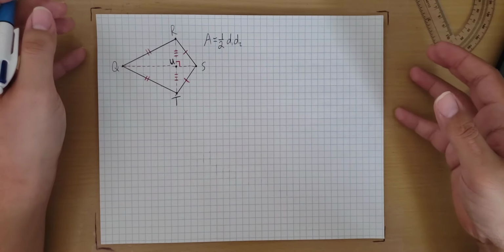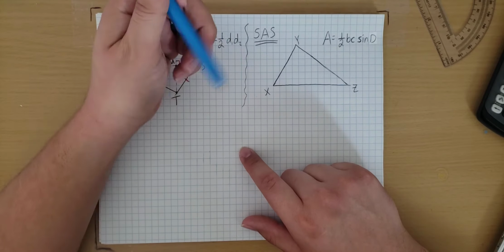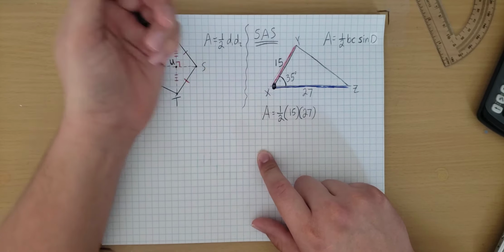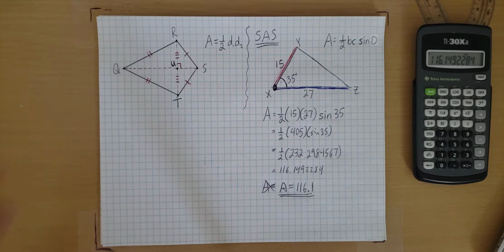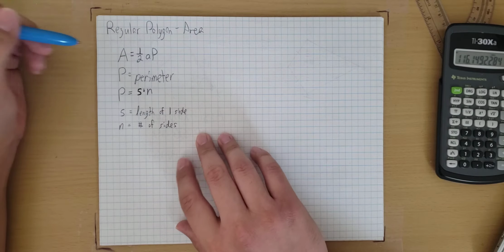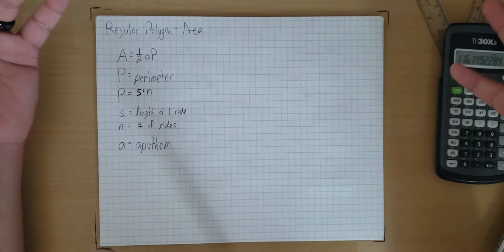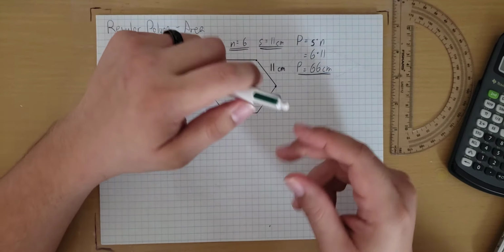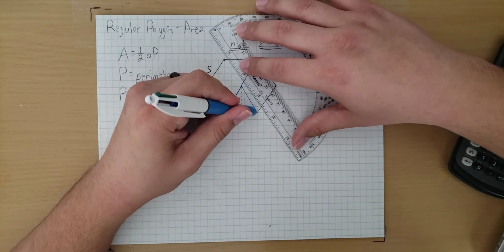Topic 8B-1 [Part 2]